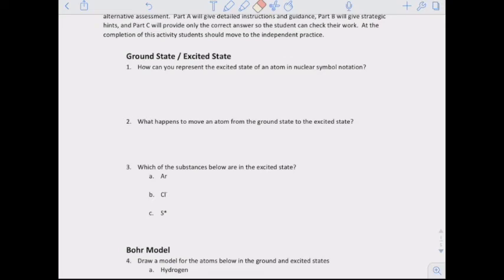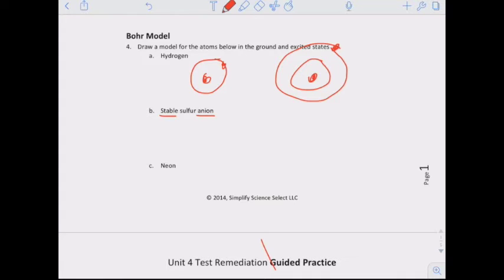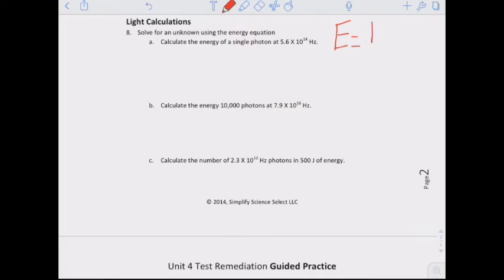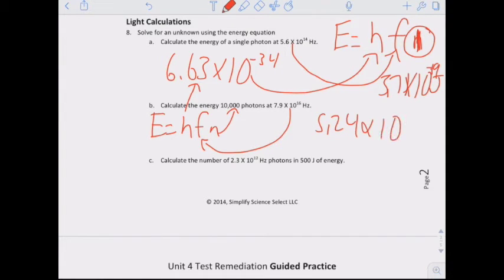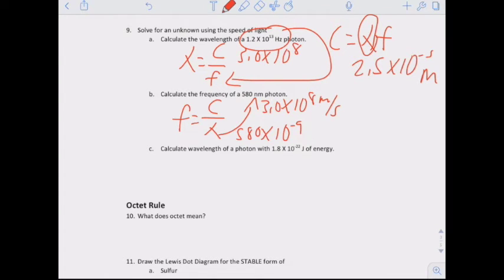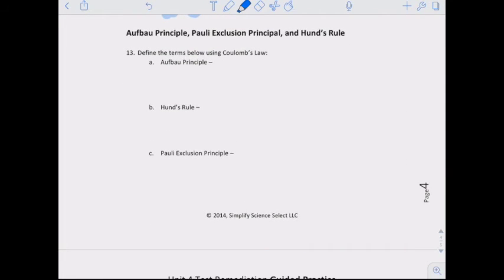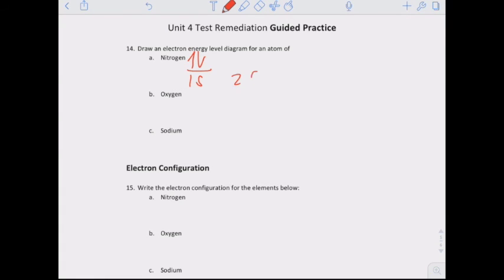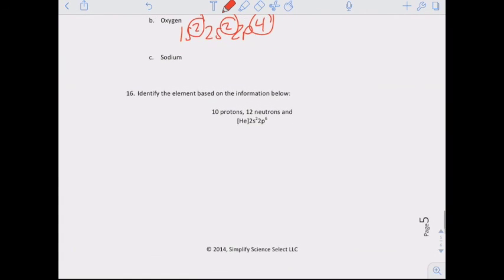HC- Unit 4 Guided Practice